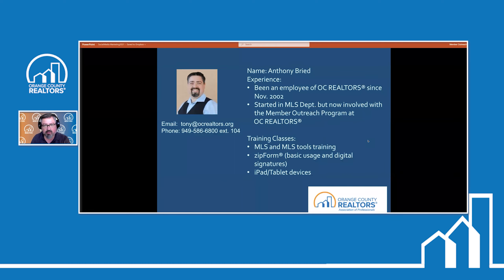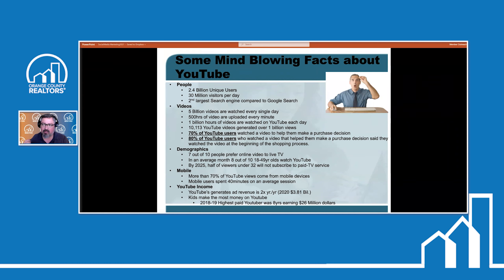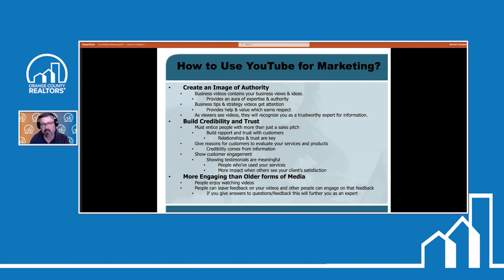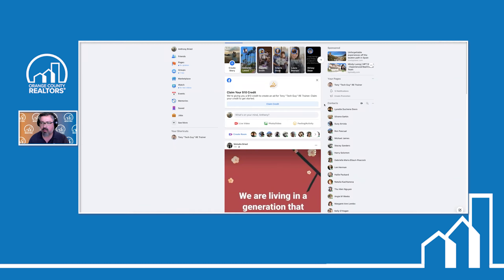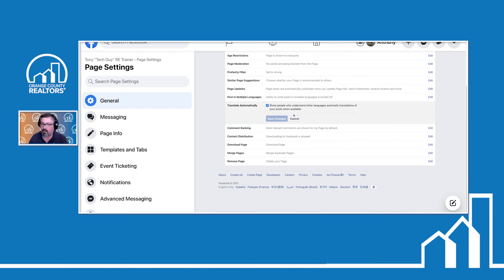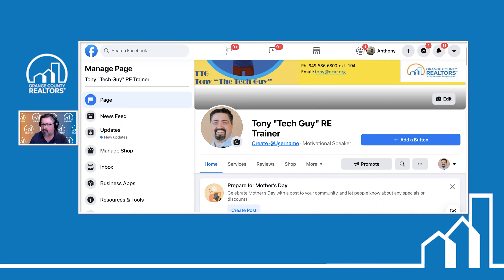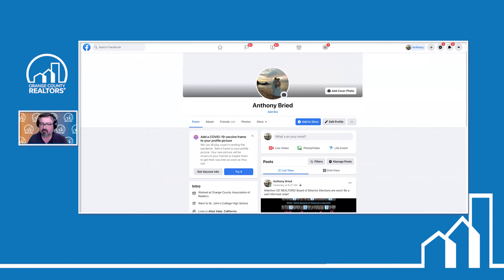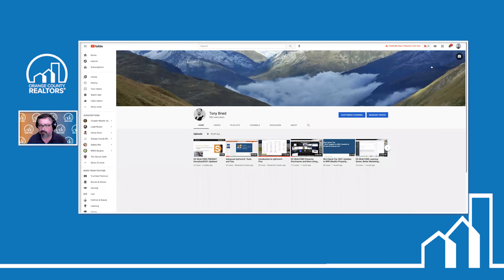Facebook & Videos for Beginners